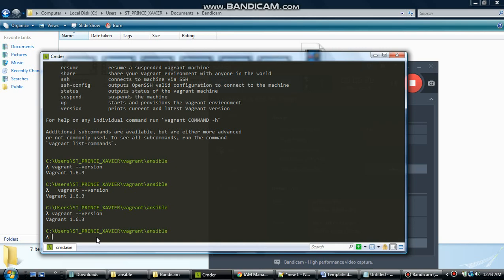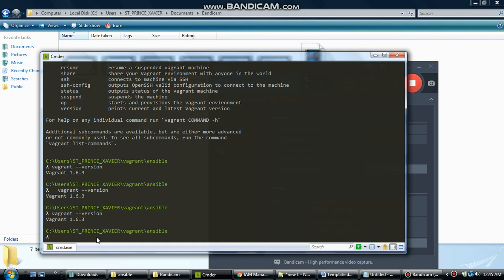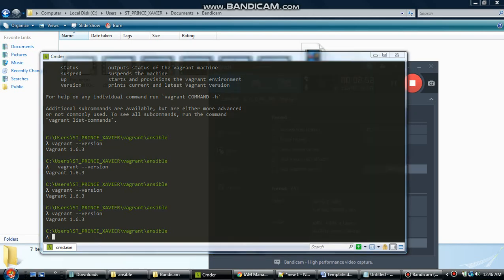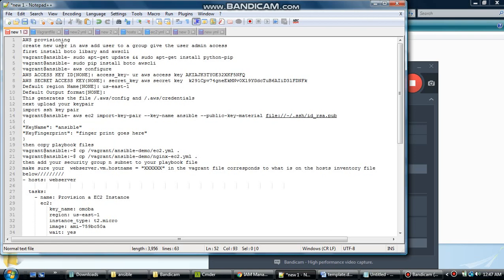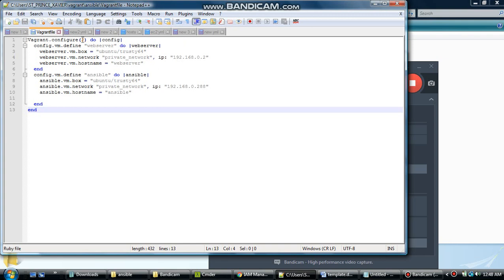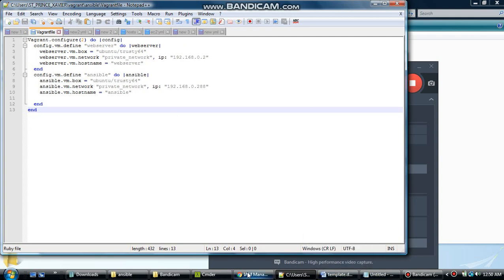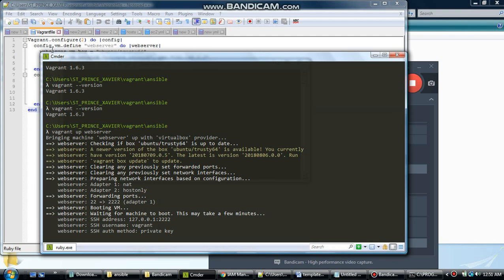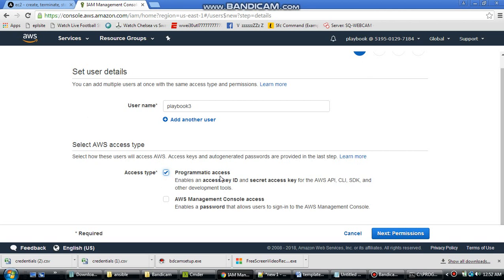How to Create aws Ec2 instances using ansible playbook 1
This tutorial shows you how to create aws ec2 instances with ansible playbook . It details the yml file configuration, configuring the access keys, uploading the access keys, hosts inventory file, vagrantfile,
Tools used: vagrant 1.6.3
                      virtualbox 3.2.12
                      Git with ssh
 Libraries/ plugins: Boto, pip, awscli
Os: windows vista